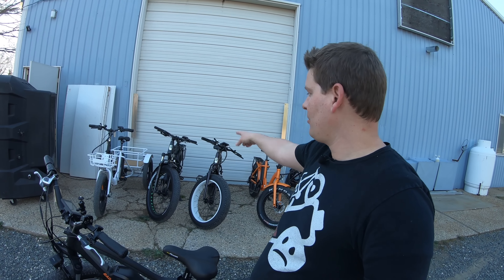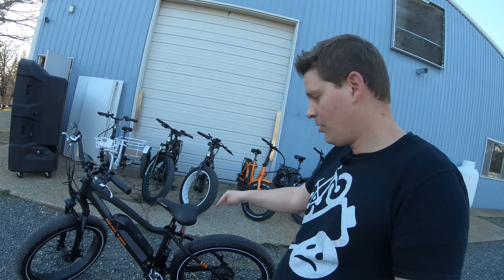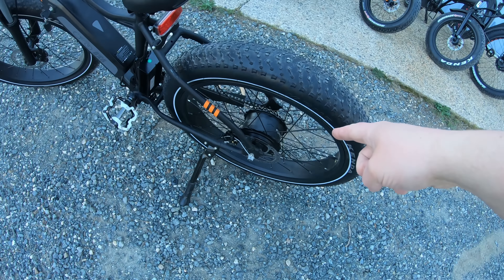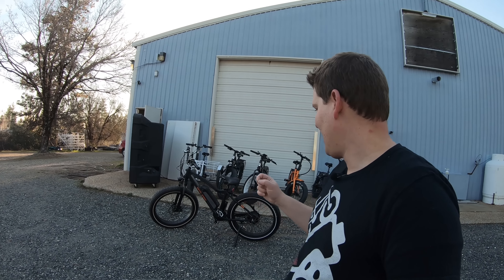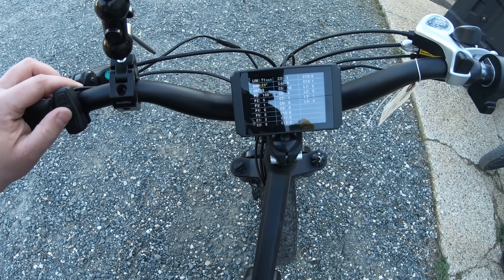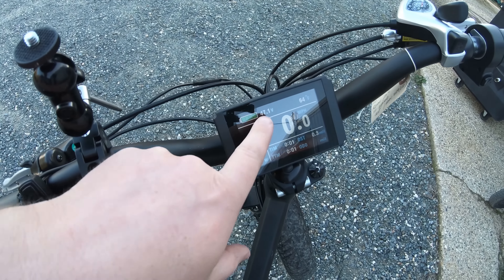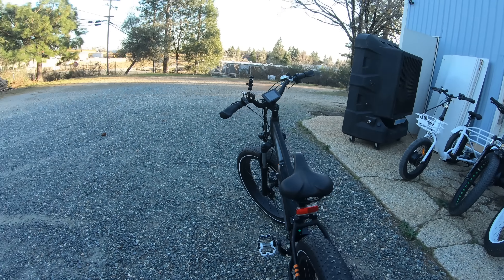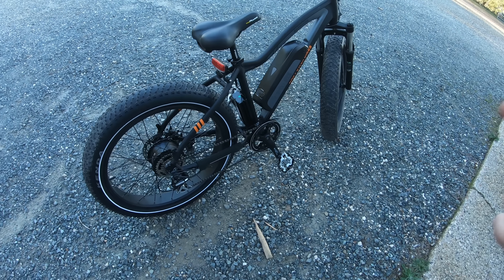How To Improve My Rad Electric Bike